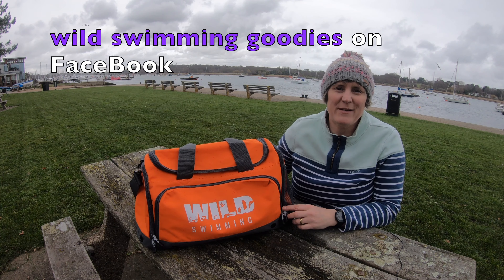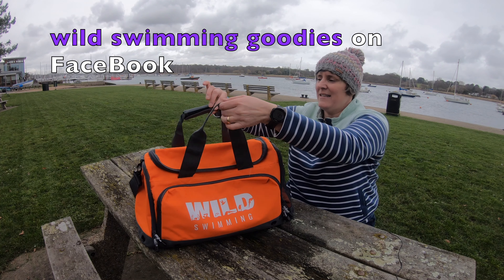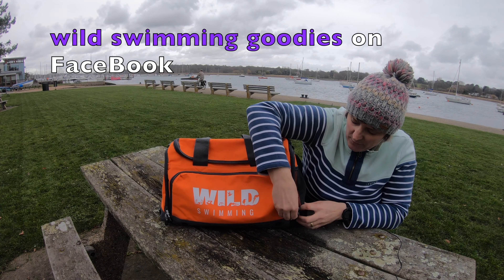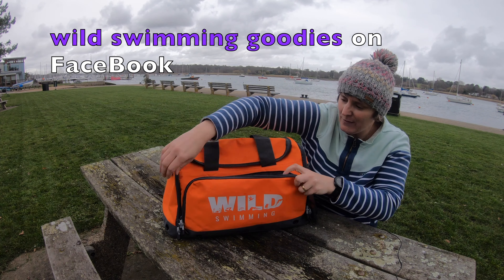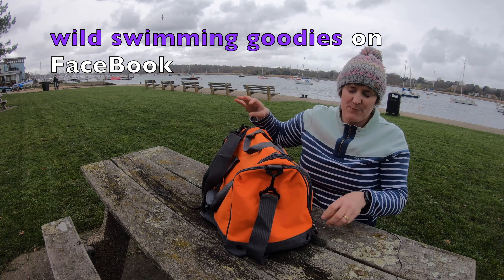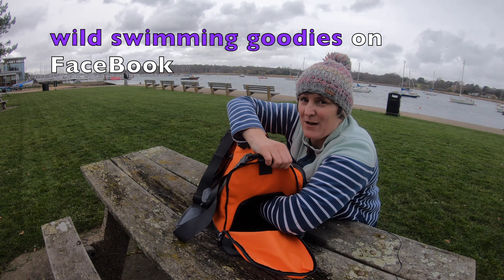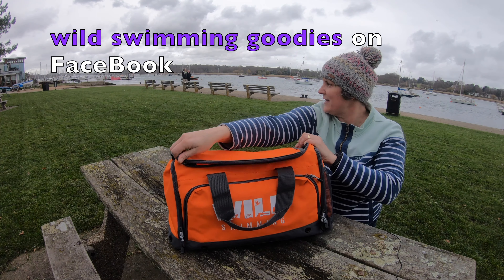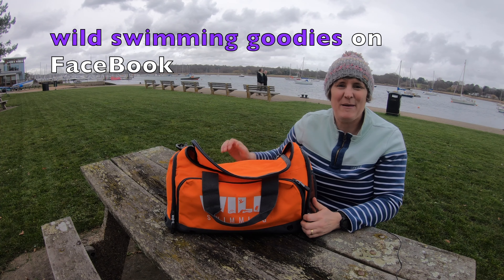wild swimming holdall review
I recently made a video about how to swim safely on your own , during which in the outtake I opened what I thought would be my new swimming bag, but turned out to be a hoodie I ordered. Here is the actual swimming bag. The logo has been designed by Gemma Bloor and is being sold through her page. Gemma is selling a number of items with this lovely logo, head on over and check out her in aid of Aspire.

Everyday Athlete is my vlog about getting active in the great outdoors. I make videos about outdoor swimming (and occasionally snowboarding) which hopefully encourage other people to get involved. I upload videos weekly on a Tuesday morning in the UK. Come along and join me on my adventures

At some stage or another, everyone suffers panic in the water, here are some strategies to deal with it: "Get Involved 4: What to do when panic strikes in open water swimming"